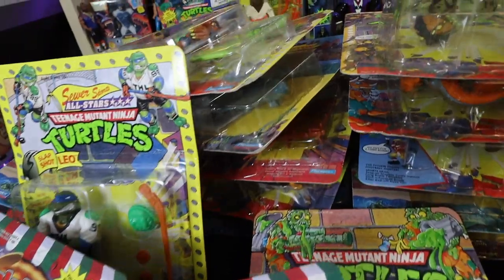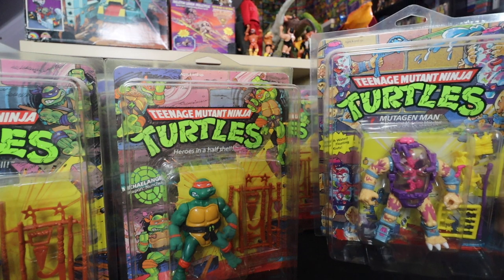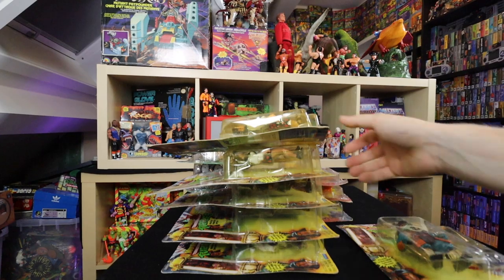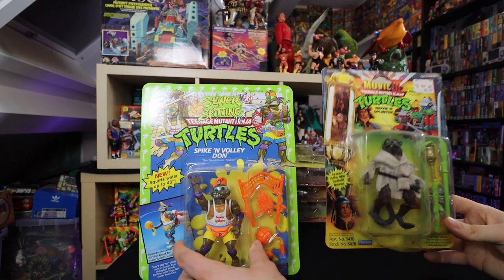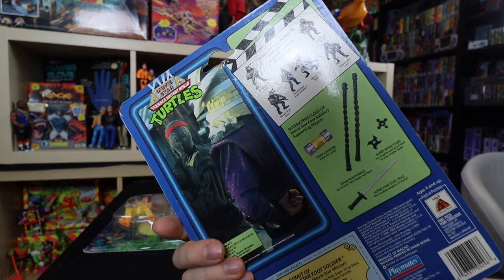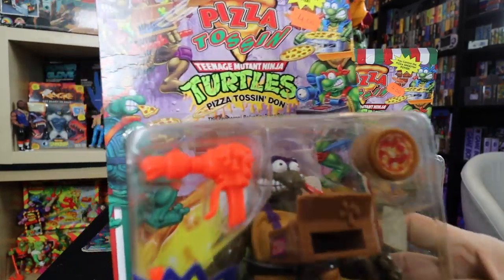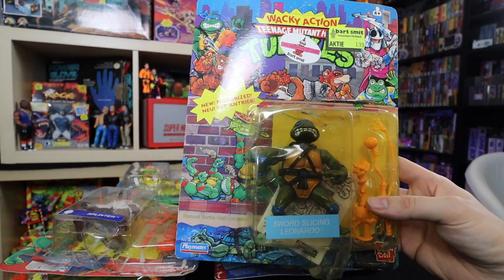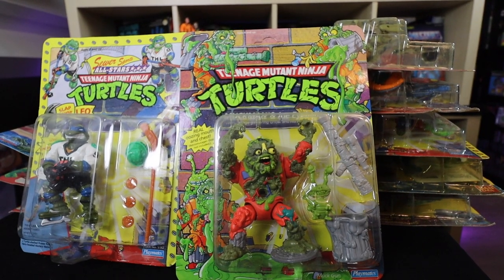TMNT Carded Figures Collection! Vintage Teenage Mutant Ninja Turtles Toys!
I take a look at my vintage ninja turtles collection I have on card. Relive the memories of my all time favourite toyline in the original packaging :-D Totally Rad and Cowabunga dudes!

Check out my friends: Grecofabulous, Not Another Retro Channel, Laura Legends,The Toy Time Machine, Back in the day gamer, Russ lyman, NEScommando, Reedeema,  Pixel Game Squad, Sprooch Game Hunting, Renebean, Naztalgic, Do you nerd? Disk Cart, Dennis Fleaman,  tattooed toy hunter, Retro Rick, 16bitgium, ...

I'm a fan of: Pat the NES Punk The Game Chasers Gamedave Michael B The Game Genie See Jay Are Gaming historian Retro Liberty  AVGN Cinemassacre Toy Galaxy Pixel Dan beatemups SNESDrunk metaljesusrocks scottsquatch  the toys that made us  Toy Hunter,...